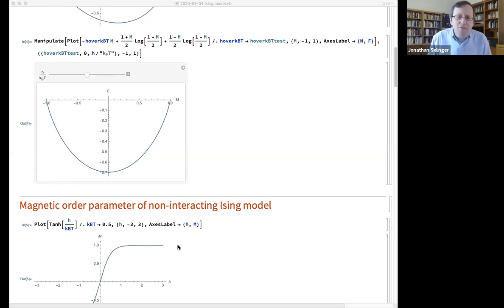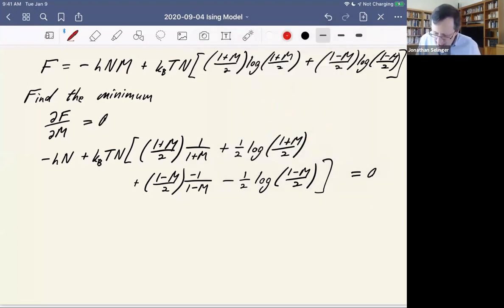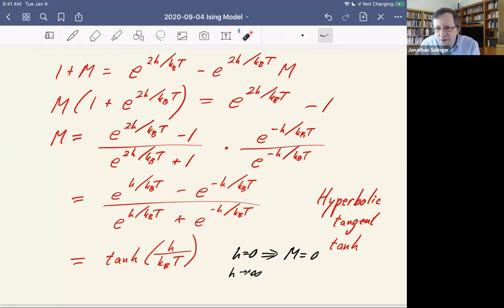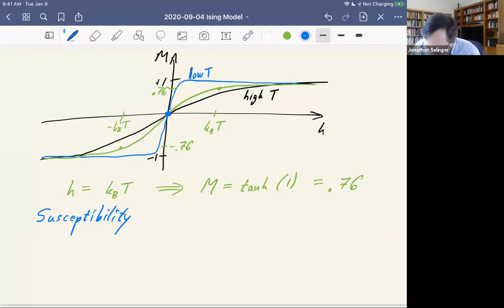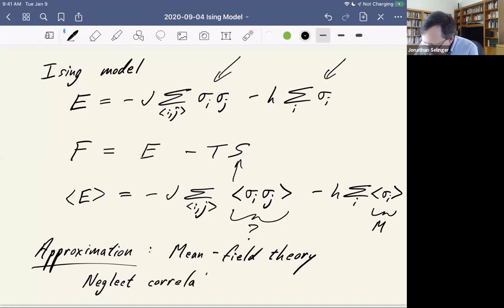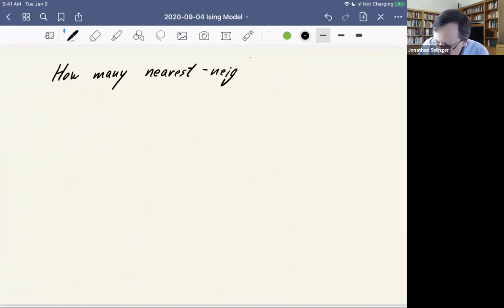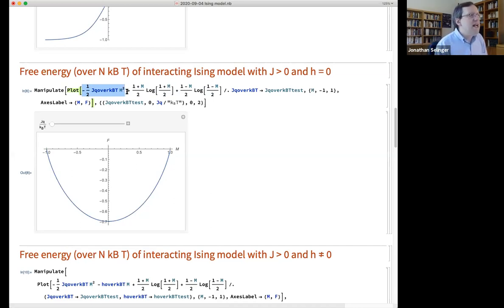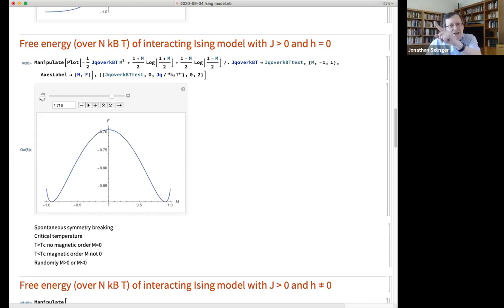2020 09 04 Ising model